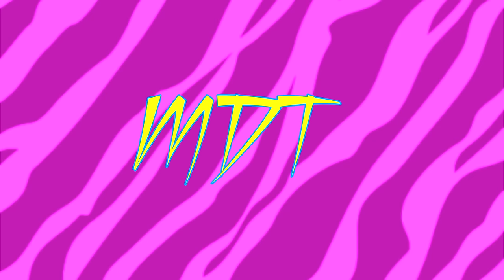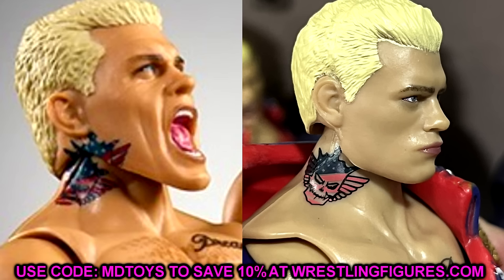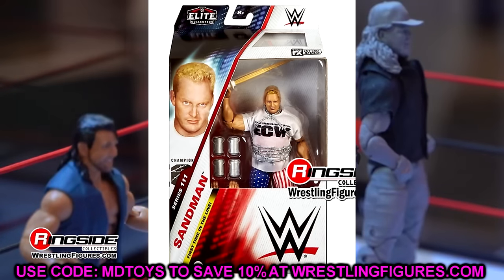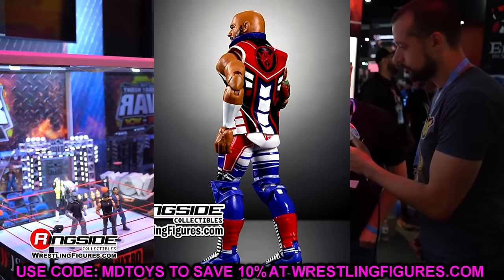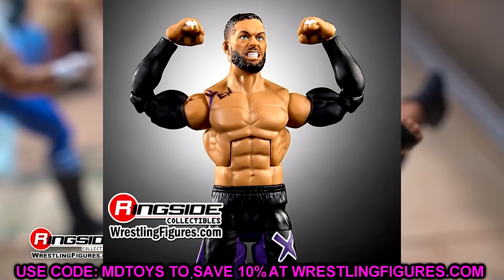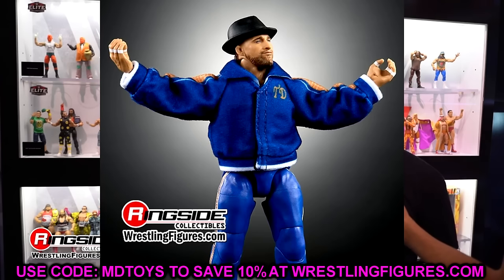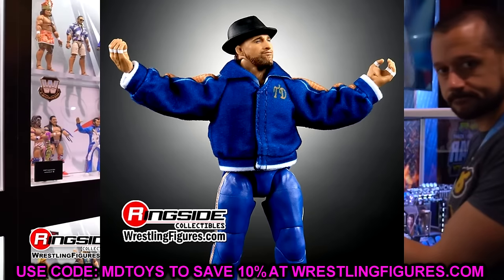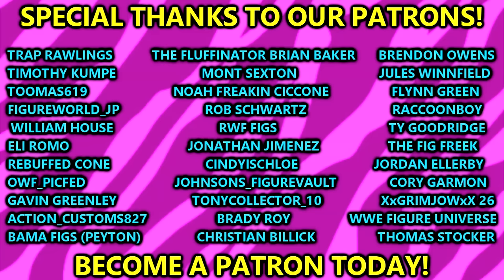WWE ELITE 111 REVEALED! FIRST TIME IN THE LINE!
WWE Elite 111 - Complete Set of 6 WWE Toy Wrestling Action Figures by Mattel Includes:

Cody Rhodes
Finn Balor
Tony D'Angelo
Ricochet
Sandman
Trish Stratus